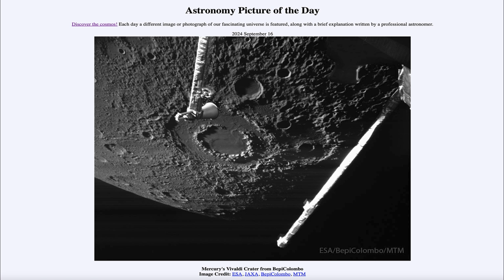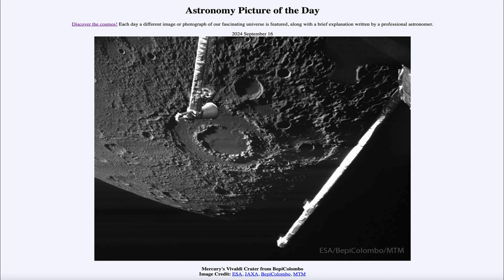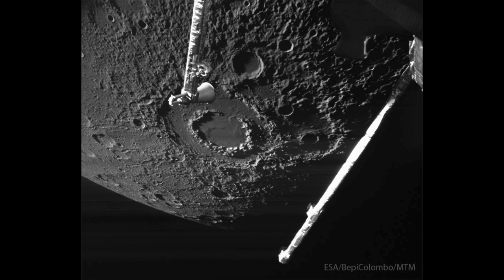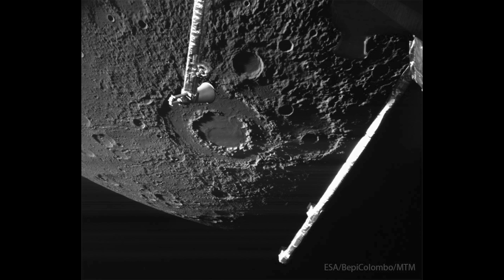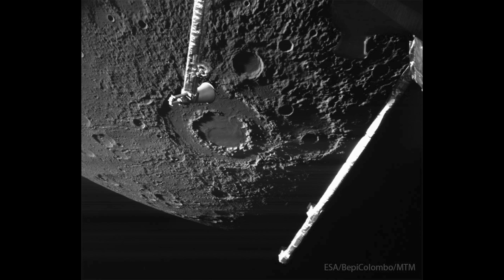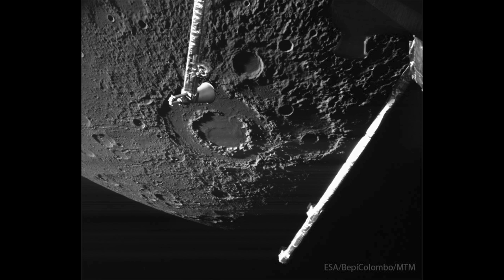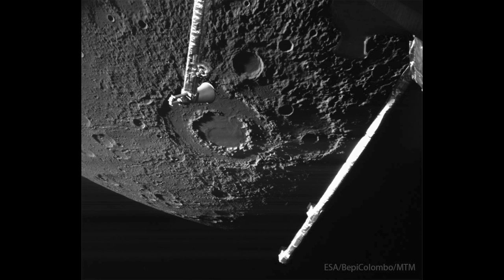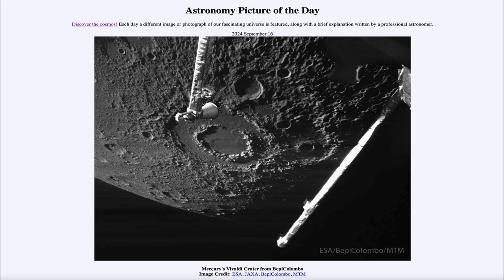Astronomy Picture of the Day - September 16 - Mercury's Vivaldi Crater from BepiColumbo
In today's image, we see an image of the Vivaldi crater on Mercury which was recently imaged by the BepiColumbo spacecraft. The craft recently flew by Mercury and is scheduled to begin orbiting Mercury in 2026.